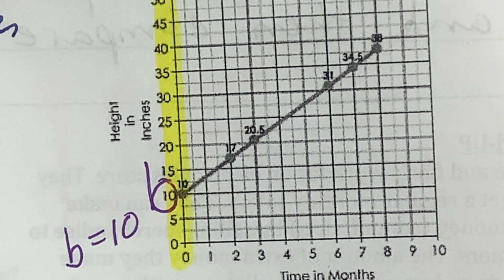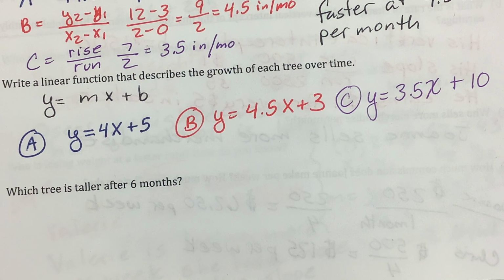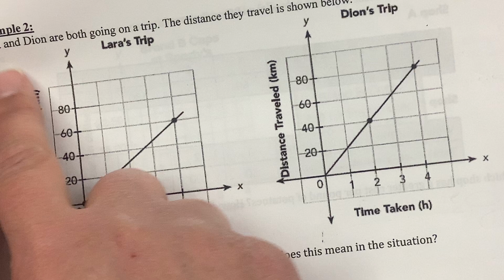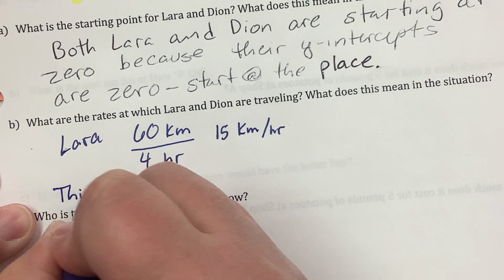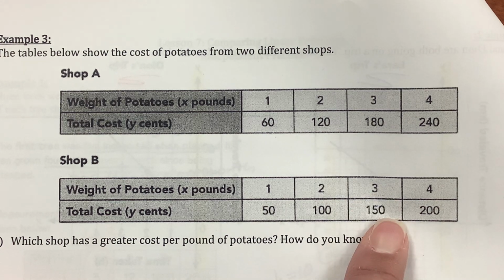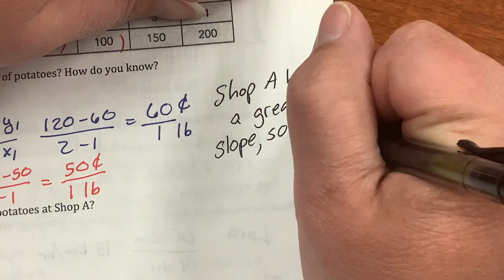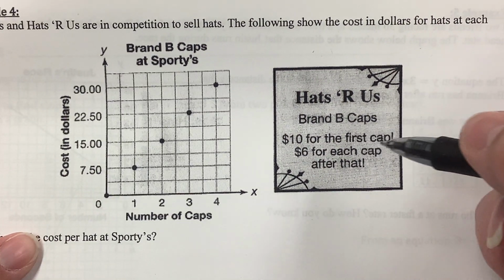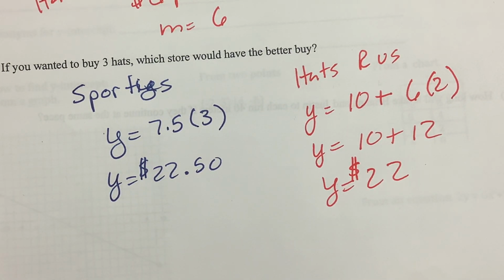U5 L7 Comparing Functions IP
Independent practice with word problems to compare function in different forms